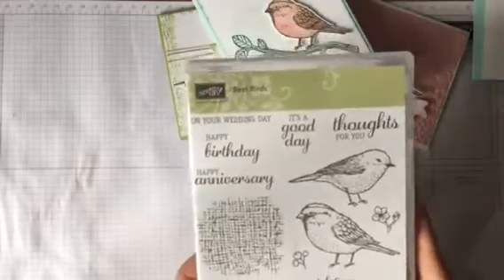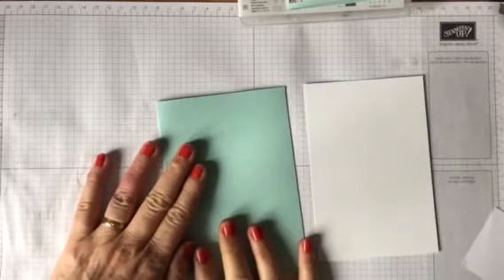Stampin' Up! Best Birds No 1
Please note I am no longer a Stampin Up Demonstrator so can't sell anything.  My videos are purely for information and ideas for you. Come and join my Facebook Group The Joy of Sets for all things Stampin Up current and retired, challenges, RAK's, swaps, freebies, Blog Hops.